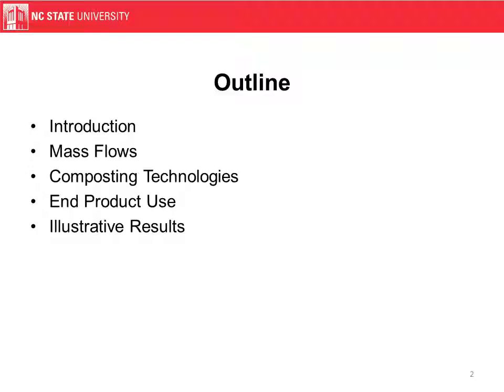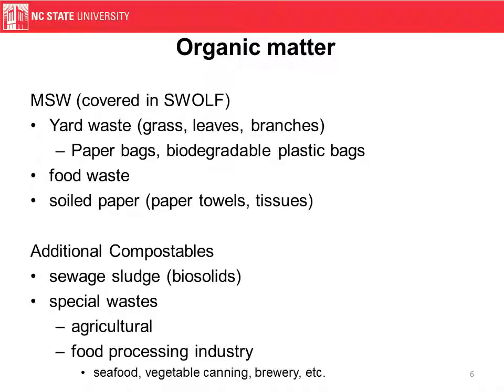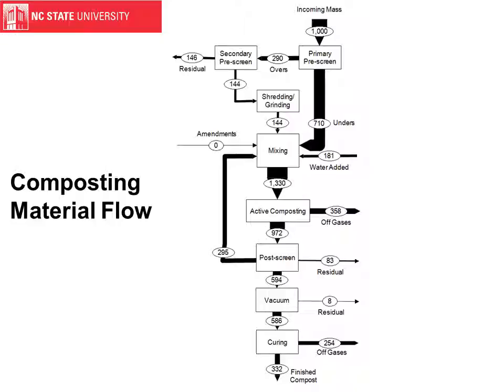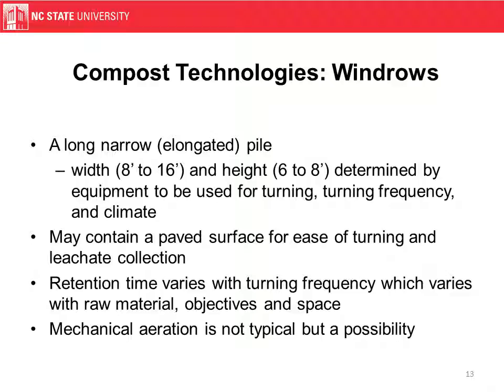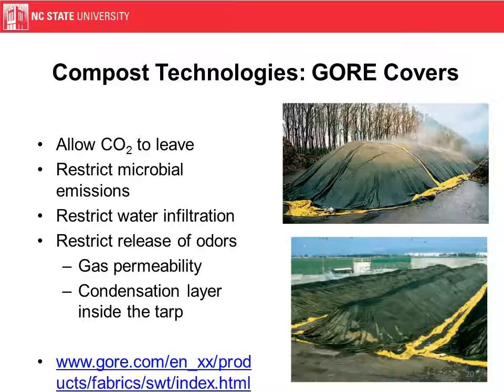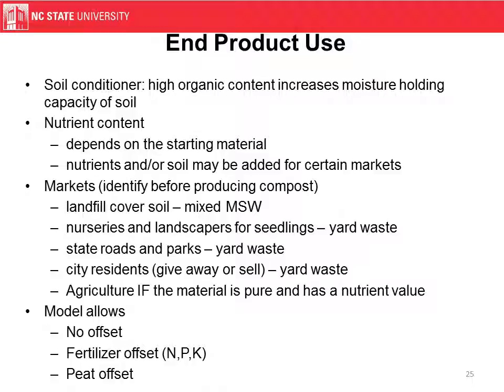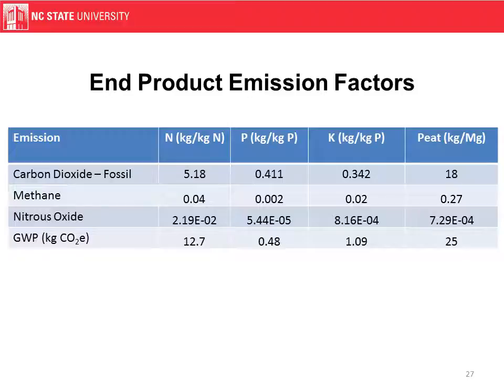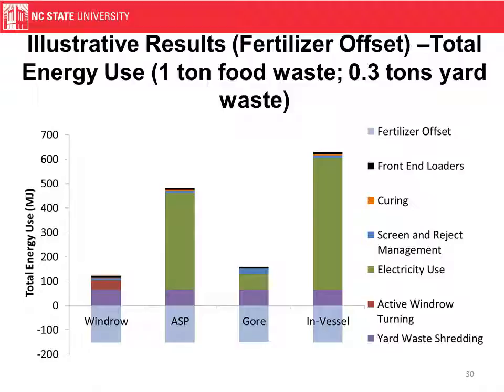Life-Cycle Modeling of Composting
Composting is a method of biological treatment for organic components of municipal solid waste (MSW) (e.g., food and yard wastes). Composting involves the aerobic biodegradation and stabilization of organic materials into a useful soil amendment material. Composting process models were developed as part of the Solid Waste Optimization Life-cycle Framework (SWOLF) for windrows, aerated static piles, GORE cover systems, and in-vessel composting processes. Using empirical energy consumption and performance data to represent a set of common composting technologies, the model estimates emissions directly associated with compost processing as well as benefits associated with avoided fertilizer or peat use.  This presentation provides an overview of the composting process model, key inputs, and illustrative results.